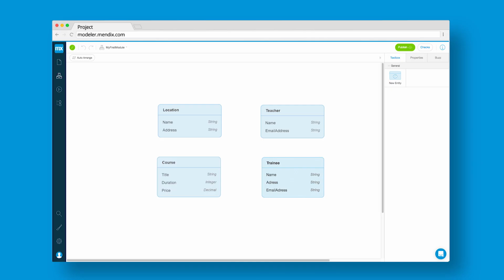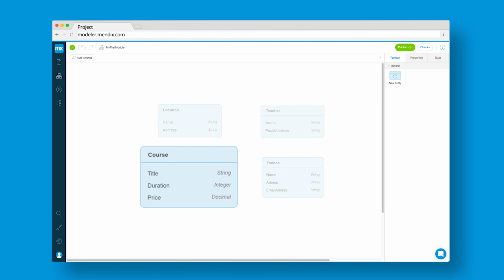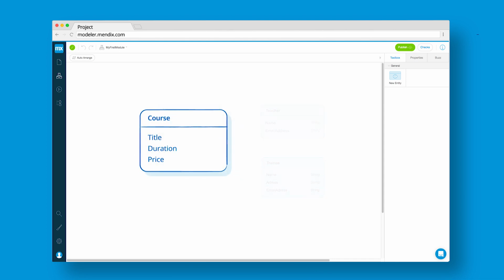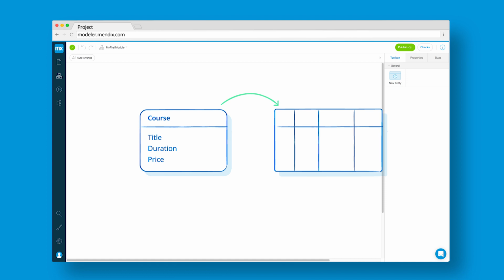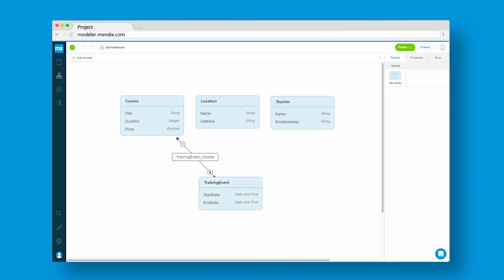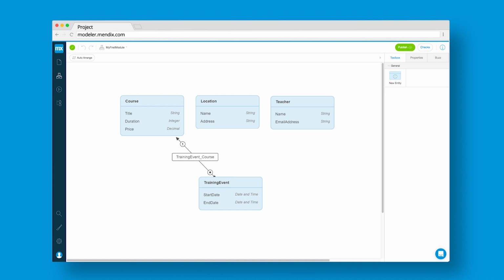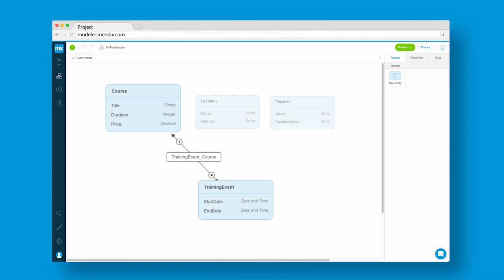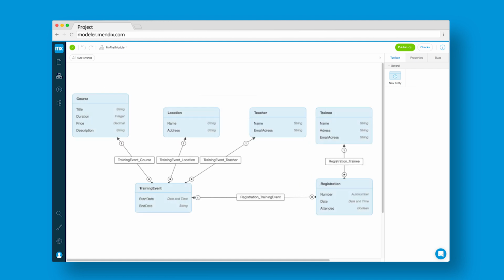The Mendix Domain Model – Setting up Entities, Attributes & Associations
In this video, Julie Kukesh explains how you can structure your data in Mendix using the Domain Model.

The domain model is an abstracted relational database based upon standard UML notation and object-oriented principles. In other words, this is a visual representation of the data that your application consists of.

This visual approach to application development allows you to build apps with Agility. Mendix gives you the ability to quickly build and grow your application over time.
The domain model consists of three main elements:
• Entities which represents objects.
• Attributes which assigns properties and values to entities.
• Associations which allow entities to communicate with one another.

If you want to dive deeper into how you can build your domain model, go ahead and follow the Rapid Developer learning path